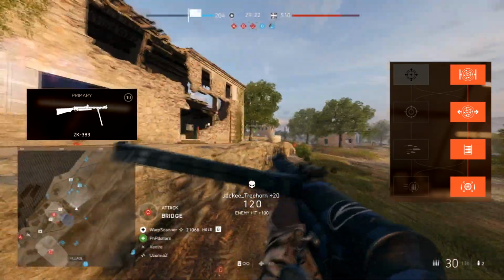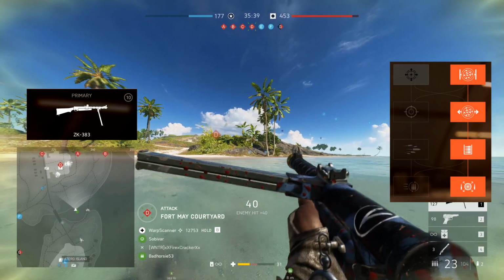Final Meta: Battlefield V High Velocity SMGs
A video covering the MAB38, MP34, and ZK-383. SMGs with a high bullet velocities.

0:00 Intro
1:21 Combat Role

1:55 Sights
2:27 Melee
2:45 Gadgets
3:26 Sidearm
4:17 MAB38 Upgrade Tree
5:47 MP34 Upgrade Tree
8:25 ZK-383 Upgrade Tree
10:10 Tactics
11:51 Time To Kill
12:19 Conclusion

If you want to see the stats I used for this video yourself,